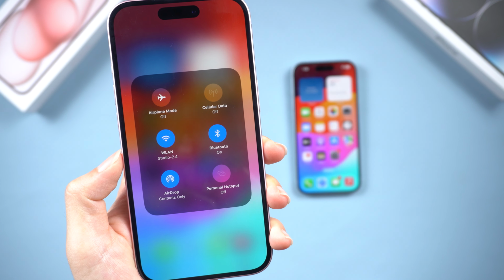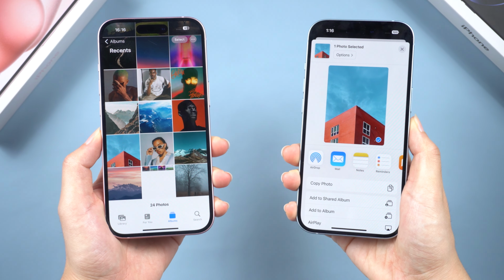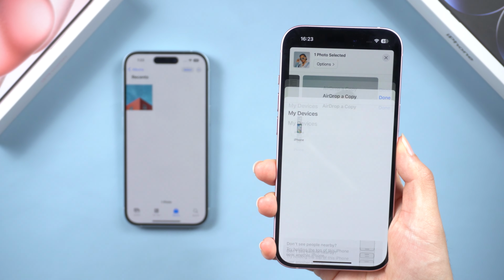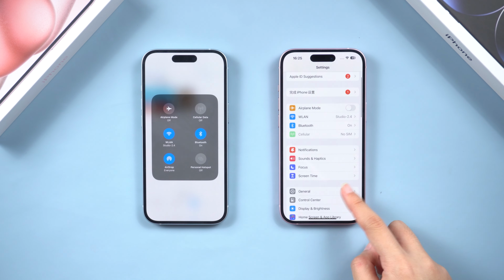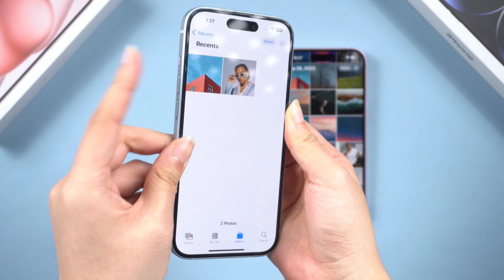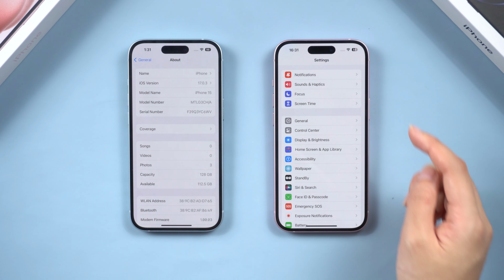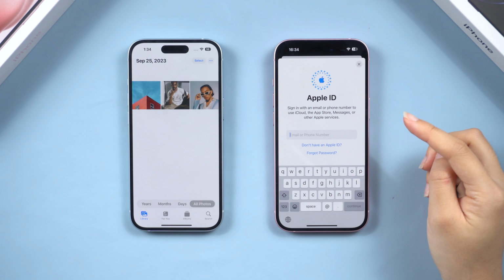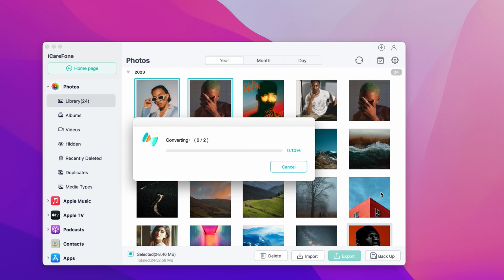How to Fix AirDrop Not Working on iPhone After Update iOS 17| AirDrop Notification Not Showing Up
After updating to iOS 17, many users have reported issues with AirDrop.
Such as the Inability to detect nearby devices, Failed transfers and slow transfer speeds, and AirDrop notifications not showing up.
No worries, I've found some simple ways to fix it.

Chapters💌:
00:00 Intro & Preview
00:35 Method 1: Check AirDrop Status
01:19 Method 2: Check Bluetooth and Wi-Fi
01:55 Method 3: Force Restart Both Devices
02:22 Method 4: Check AirDrop Compatibility
02:48 Method 5: Re-sign into your iCloud Account on your iPhone
03:08 Method 6: Use iCareFone